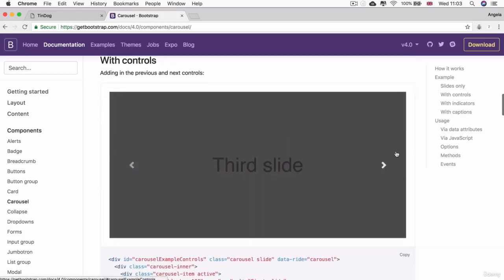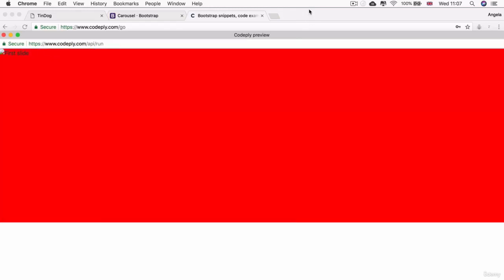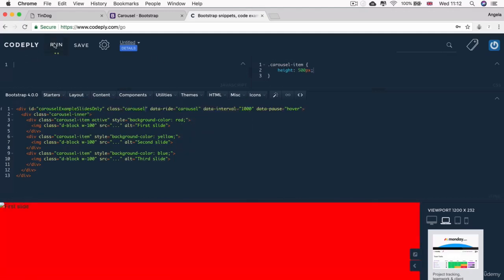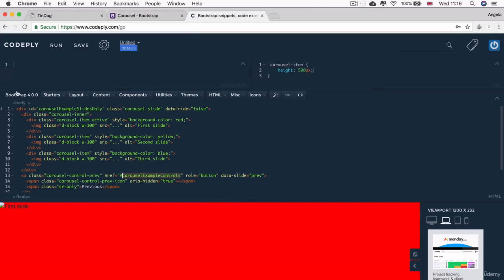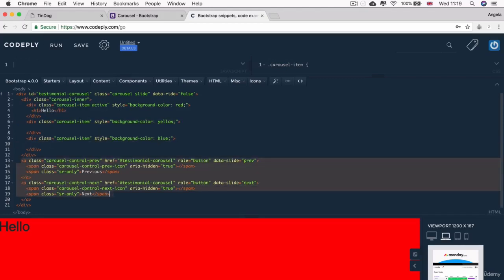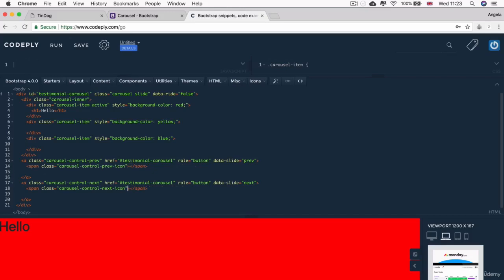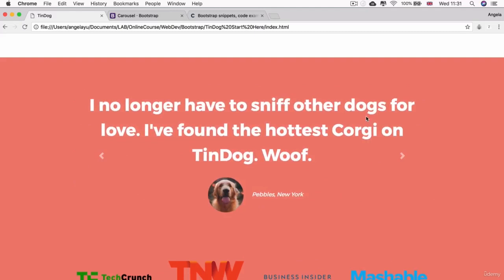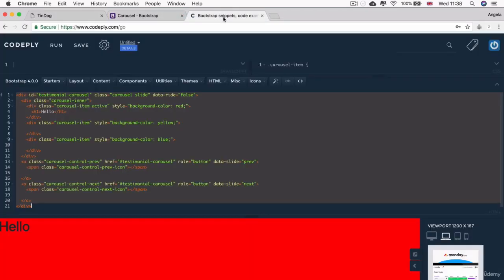002 The Bootstrap Carousel Part 2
Title: "Creating a Stunning Bootstrap Carousel: Tips and Tricks"

Description: In this video, we'll dive into the Bootstrap carousel - a popular component for displaying images and content in a visually appealing way. We'll cover everything you need to know to create a stunning carousel, including customizing the appearance and behavior of the slides, adding captions and controls, and incorporating other design elements like animations and transitions. We'll also offer tips and tricks for optimizing your carousel for different screen sizes and devices. By the end of this video, you'll be able to create a beautiful and functional carousel that will take your web design skills to the next level.